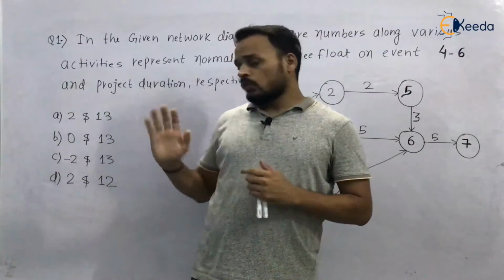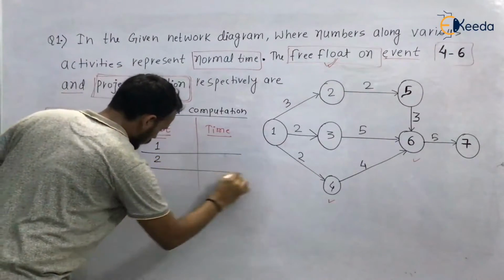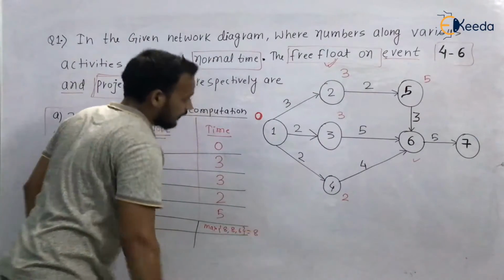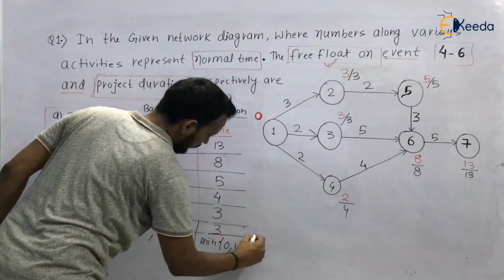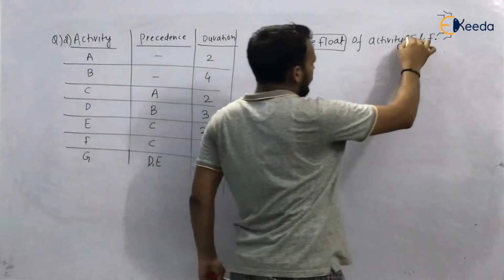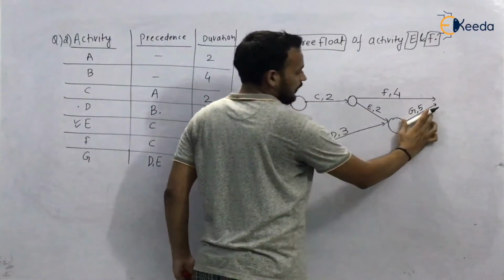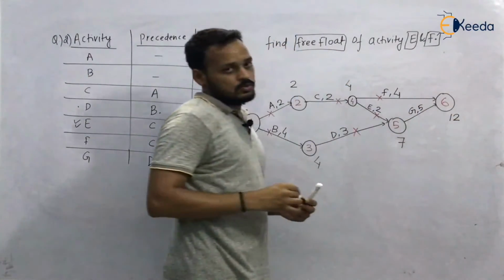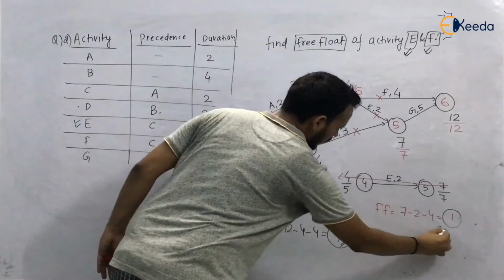Numerical: Slack and Float | PERT and CPM in Industrial Engineering and Operation Research | GATE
In this video, we dive into the essential concept of Slack and Float in Project Management using PERT and CPM techniques. Understanding these critical terms is crucial for success in Industrial Engineering and Operation Research. We'll break down numerical examples to ensure you grasp the concepts thoroughly. Whether you're preparing for GATE examinations or just eager to enhance your knowledge in this field, this video is tailored to suit your learning needs. Join us for a comprehensive discussion in easily digestible segments. Don't miss out on this opportunity to strengthen your foundation in Industrial Engineering!

Happy Learning.